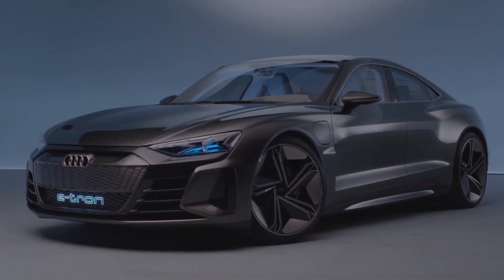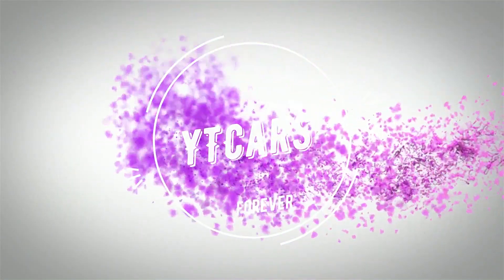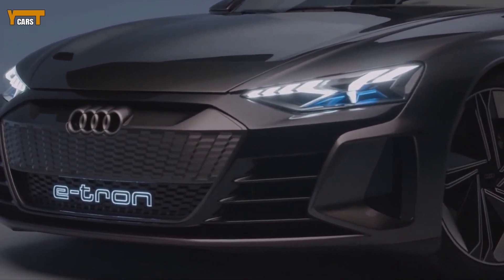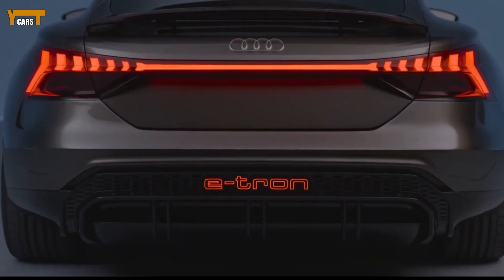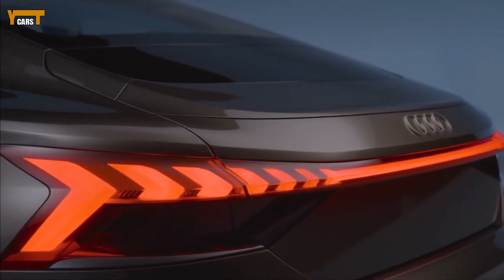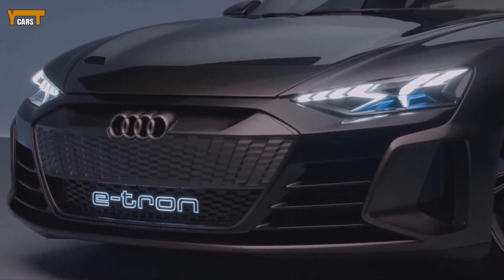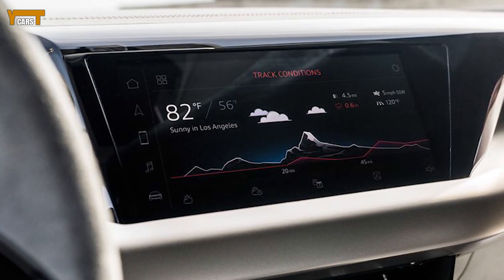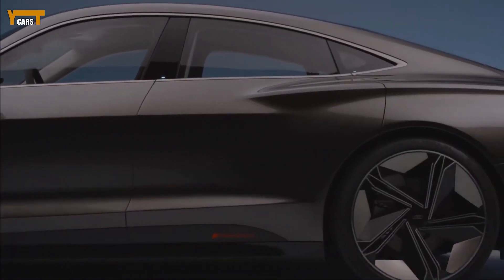Audi e tron GT 2021 Review Interior Detailing |What's New for 2021?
Audi e-tron GT is a bold-looking electric car with deep ties to the Porsche Taycan. In fact, the two slinky four-door sedans were developed alongside each other and share a cutting-edge 800-volt architecture that allows faster charging and ensures performance stays consistent. audi e tron gt 2021 review interior detailing stands out from the Porsche with its more chiseled bodywork and busier front end. Still, we haven't seen the production version of the GT, so we expect some of its eccentricities to be dialed back. We do know that it'll have an electric motor on each axle that together create all-wheel drive and produce a combined 590 horsepower. While there's still a lot to learn about the 2021 e-tron GT, here's what we know so far about audi e tron gt 2021 review interior detailing.

2021 Link 05 AWD  Offroad Test Drive
2021 Volkswagen Tayron X 380 TSI AWD Off-Road Test